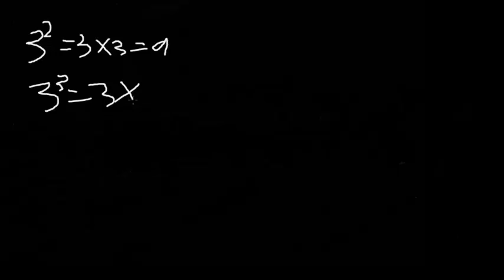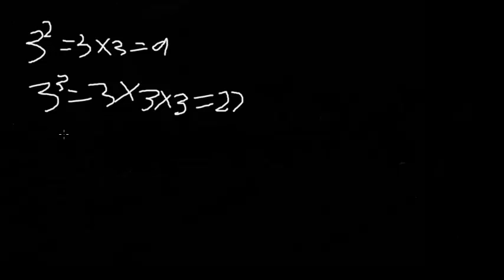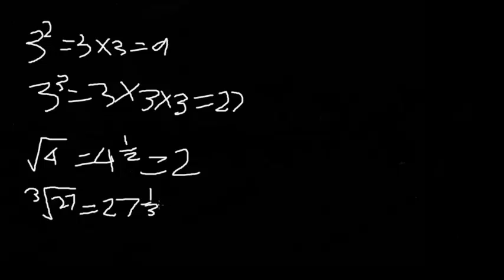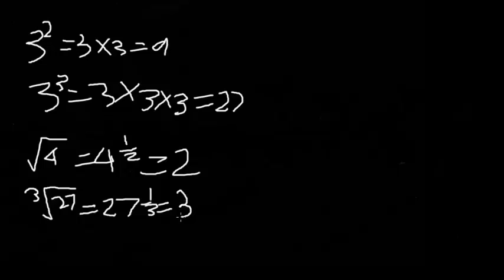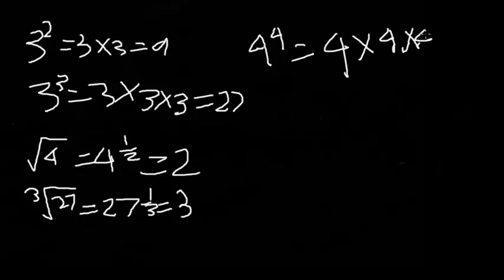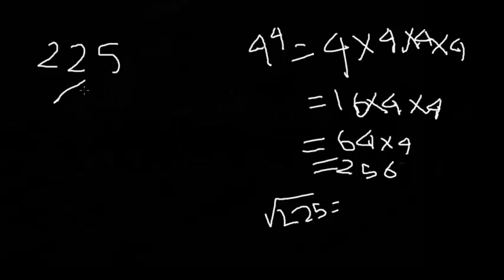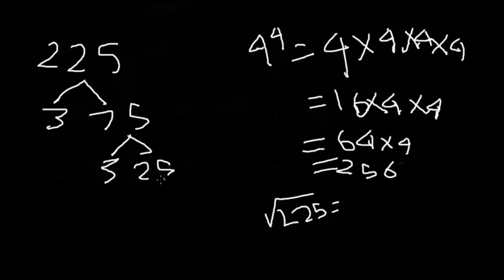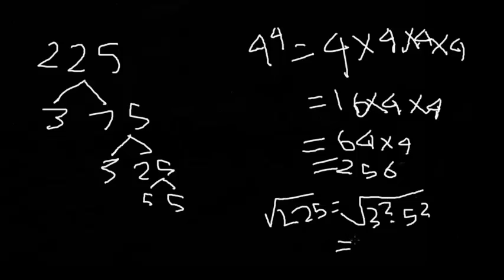Indices and Exponents